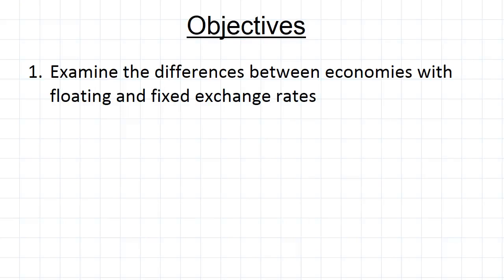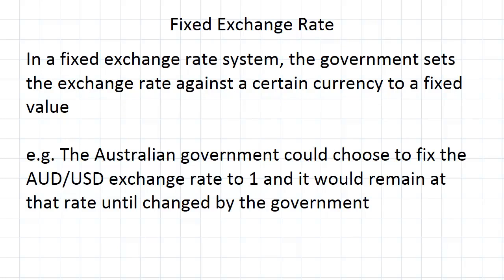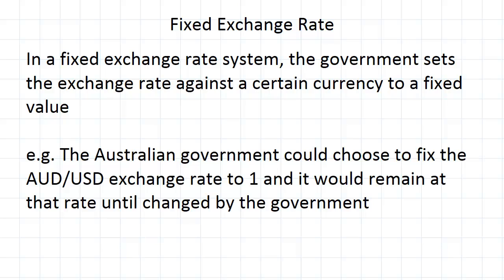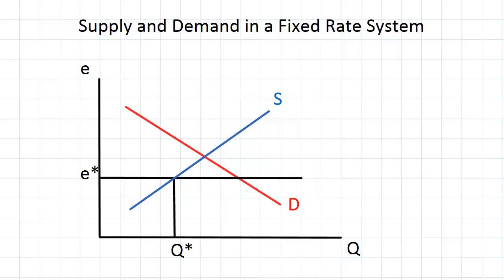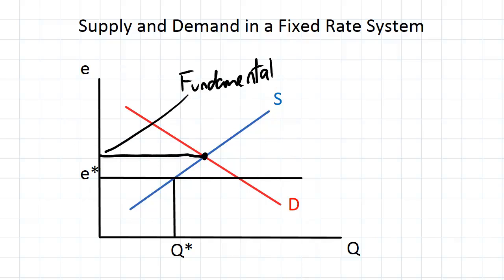Fixed Exchange Rates | Macroeconomics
for more FREE video tutorials covering Macroeconomics.